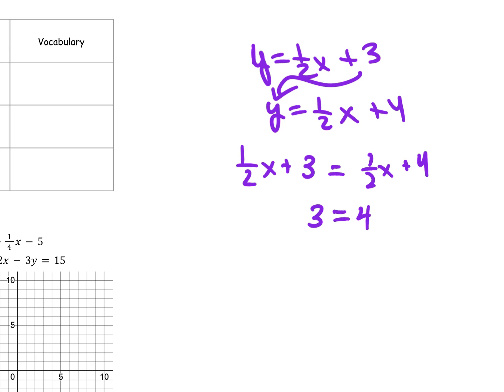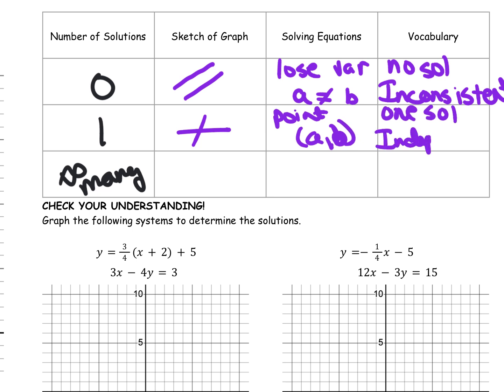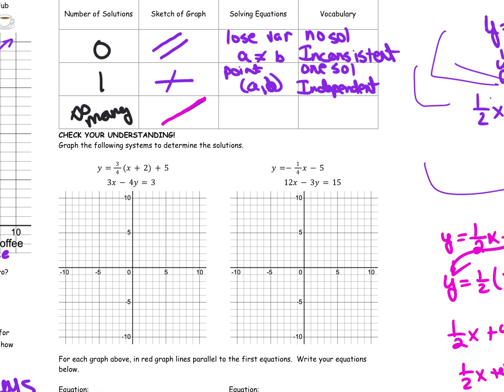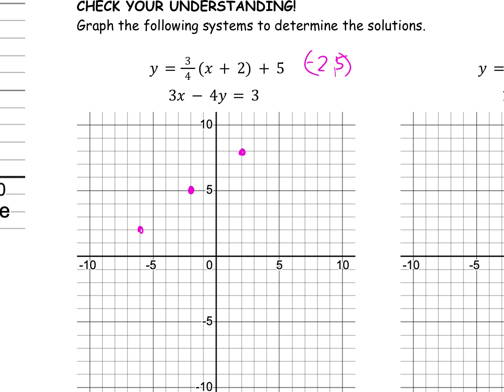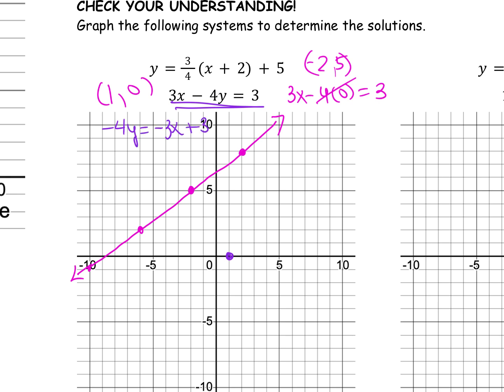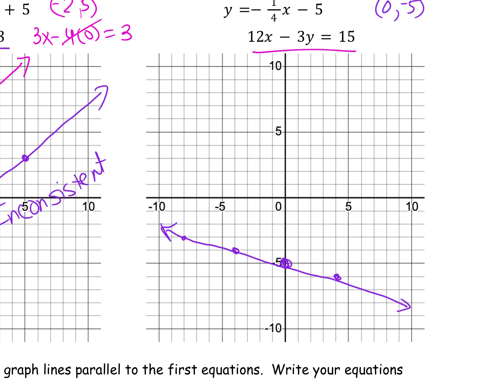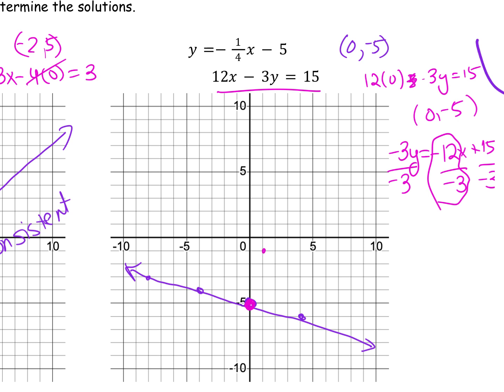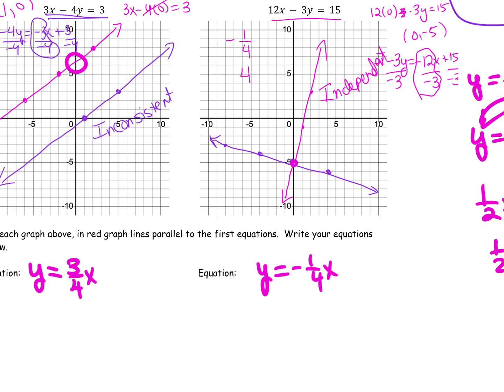3.2 Notes Solutions of Systems of Linear Equations.docx